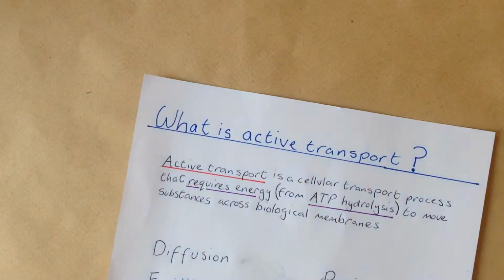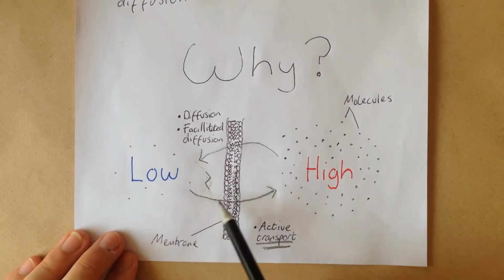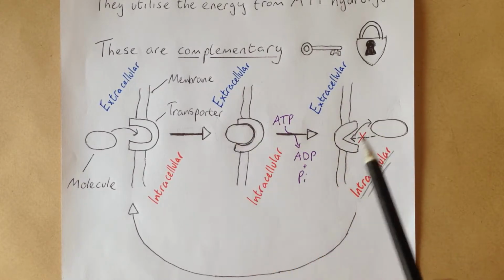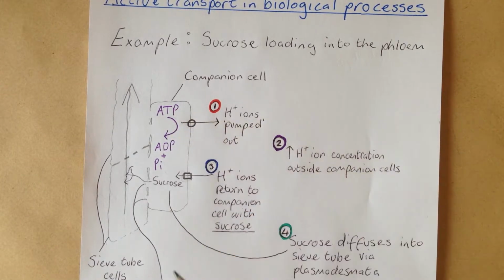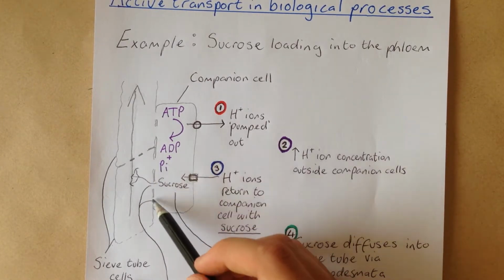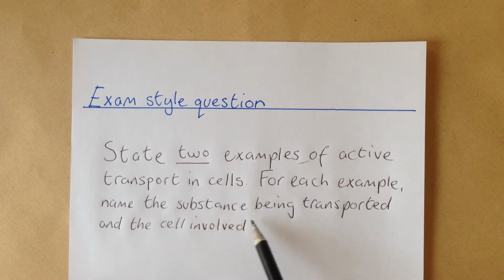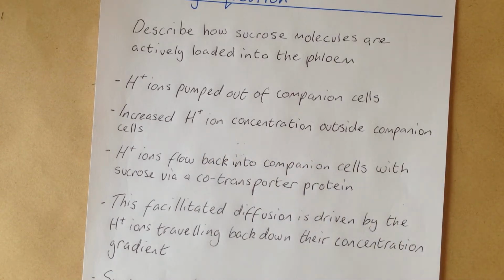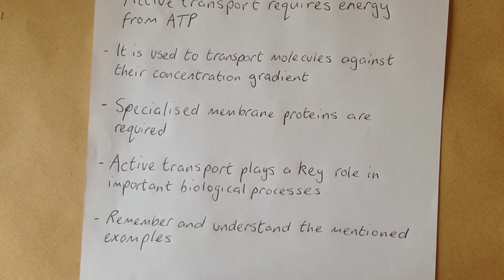Active Transport - A-Level Biology Revision (OCR)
A bite-size, A-Level revision video for active transport, covering the key components from the OCR syllabus